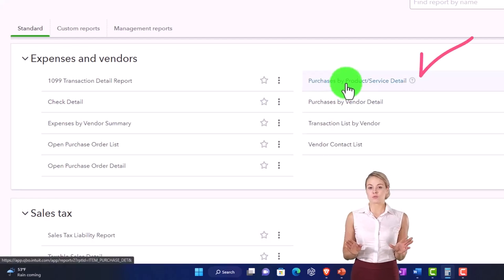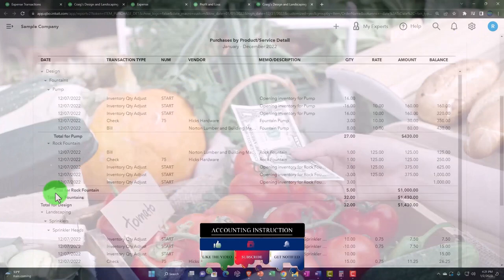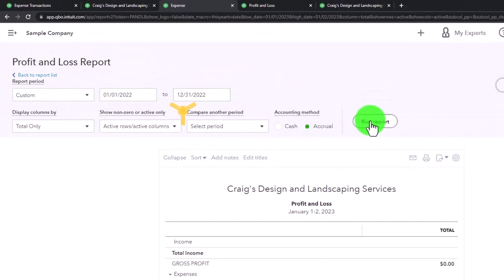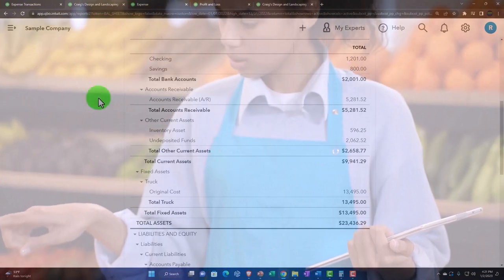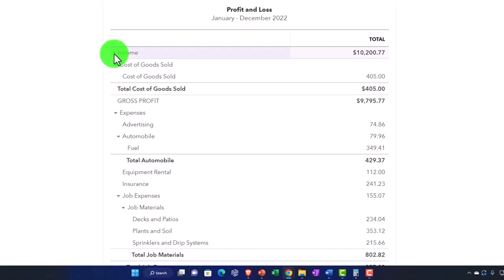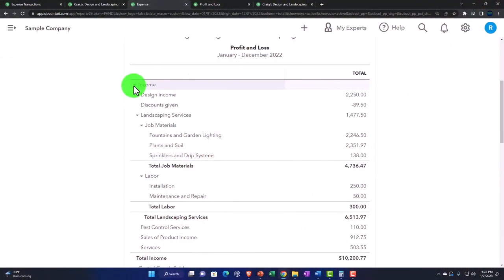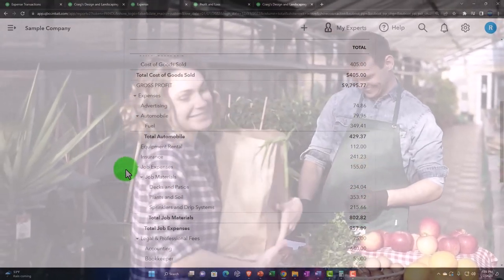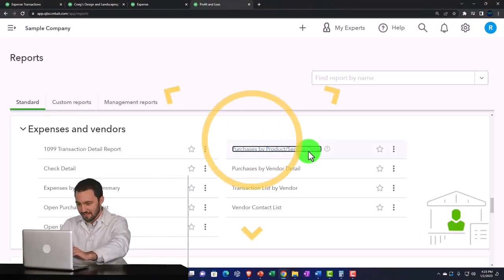Purchases by Product/Service Detail Report - QuickBooks Online 2023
Purchases by Product/Service Detail Report
QuickBooks Online Chart of Accounts Location